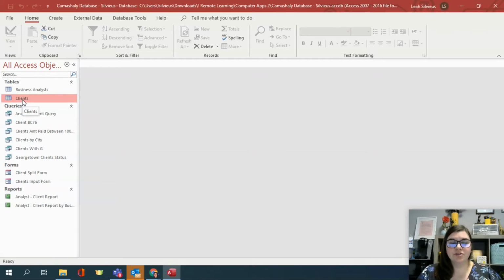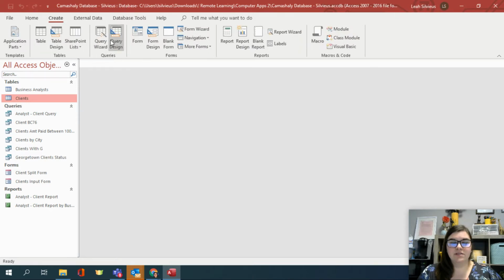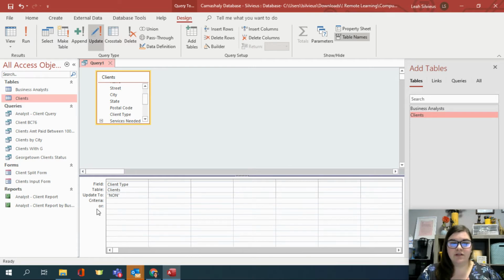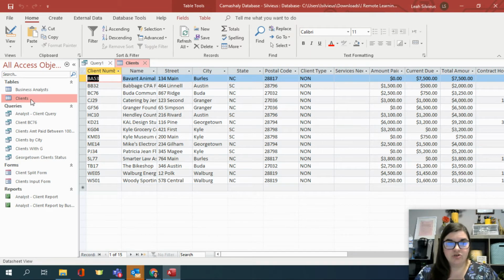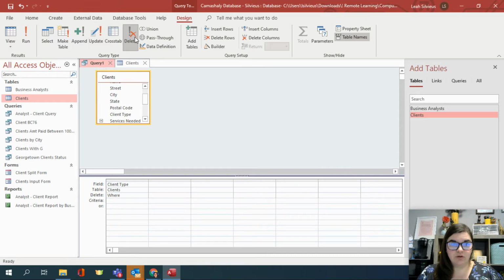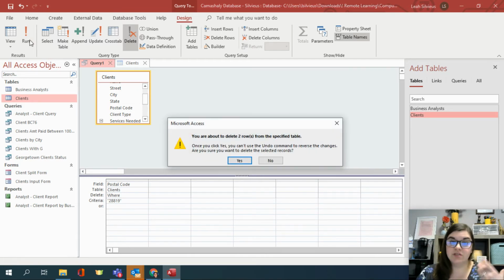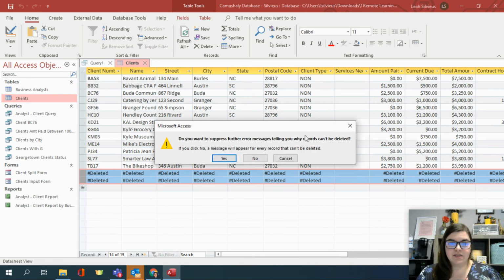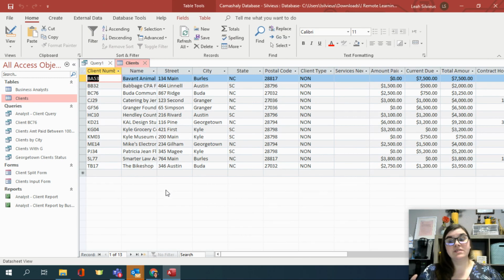Camashaly Database - Using Queries to Update & Delete Records